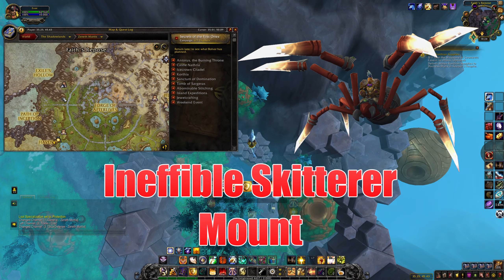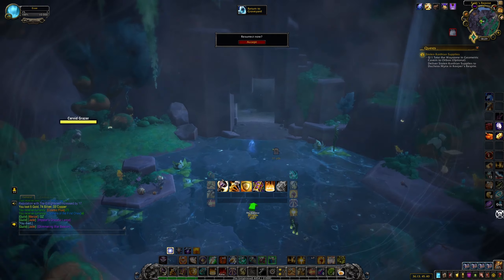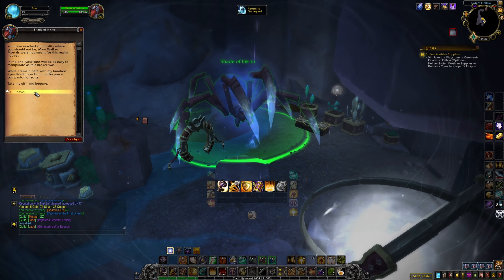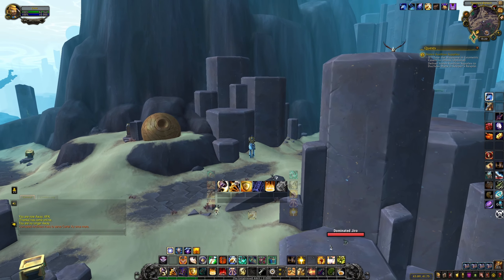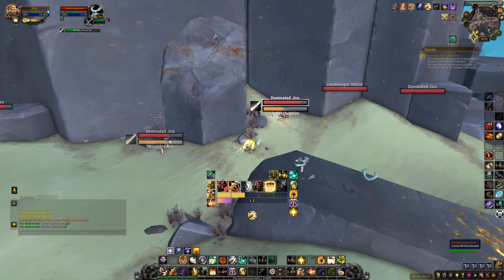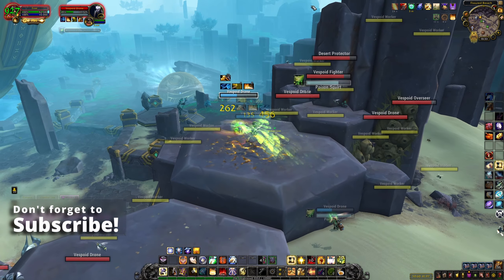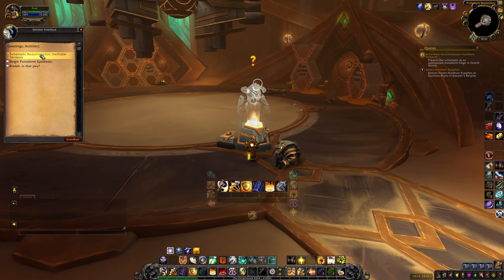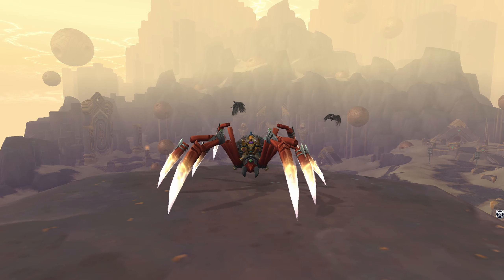How To Get The Ineffable Skitterer - Secret Mount Guide - World Of Warcraft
This is a quick guide on how to find the secret spider mount and craft it in the new zone Zereth Mortis. It was released in patch 9.2 and requires the protoform synthesis quest to be complete.

To do this you must unlock the quest chain in the Cyper of the first ones console. It is the second one down in the Daelic column.

Once you have done this quest, simply follow this video guide on how to gain the Schematic: Ineffable Skitterer along with all of its crafting reagents and this awesome spider mount is yours.

Materials required:
- Tarachnid Lattice
- Protoform Sentience Crown
- 500x Genesis Motes

Note: A lot of the materials for these mounts can be bought and sold on the auction house, so if you don't want to farm the items with a low drop chance, you could check the auction house to see if they are affordable.

also make sure you have unlocked and completed the questline to make the mounts. This is unlocked by paying cyphers to unlock the Sopranian understanding node in the Daelic tree.

This spider mount is hidden so took a while before people learnt it's location but is actually very easy to craft if you have a bit of time to farm the materials.